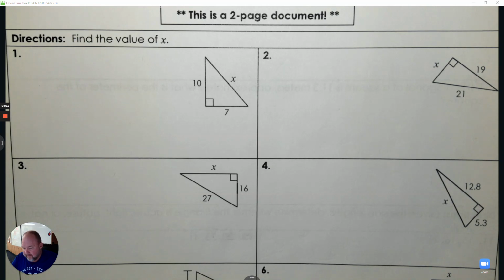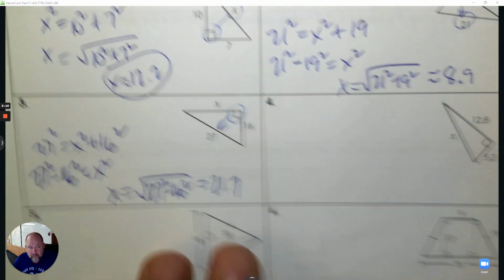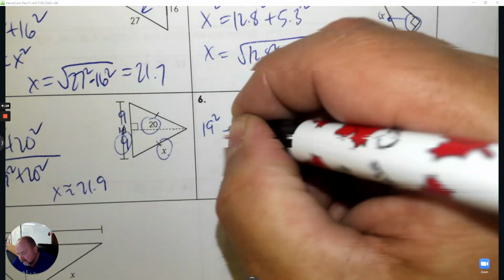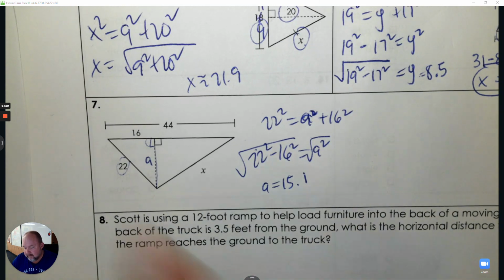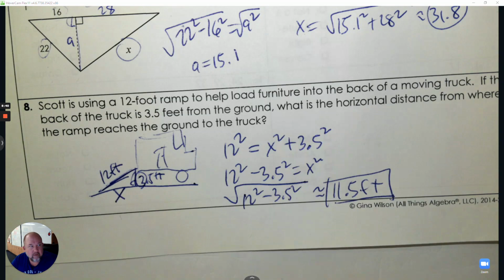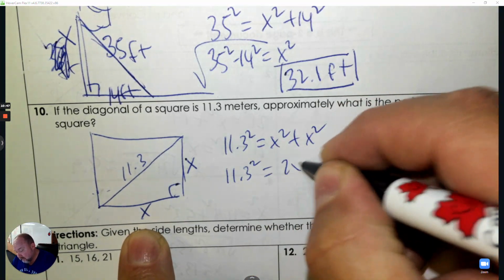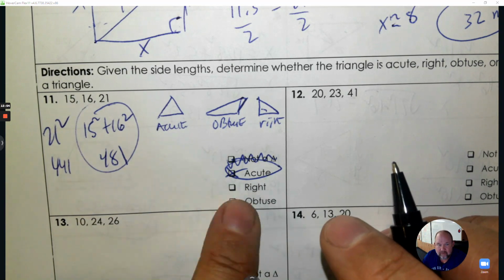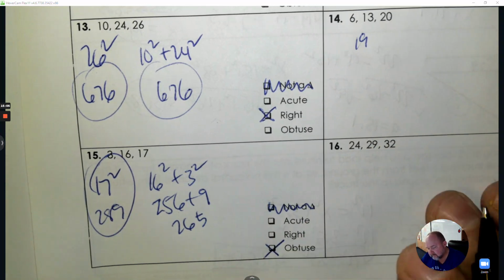Math 2 Pythagorean Theorem HW Solutions